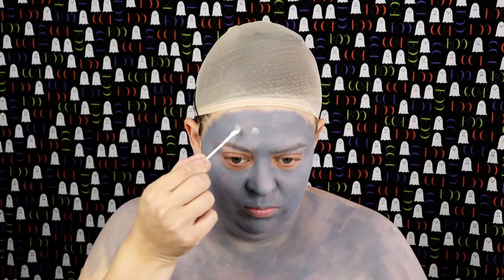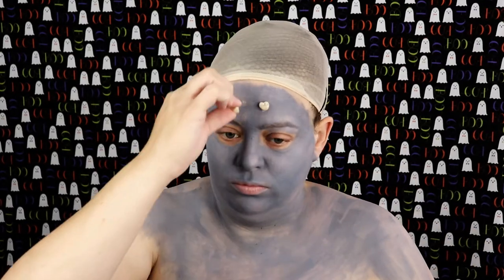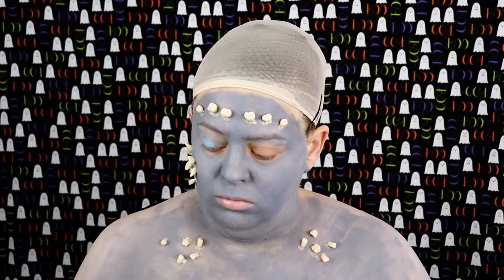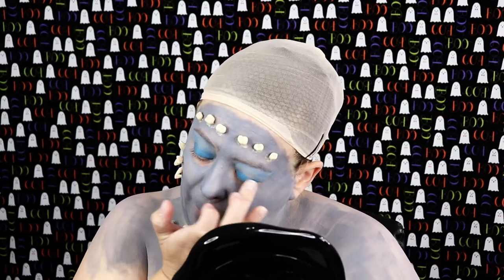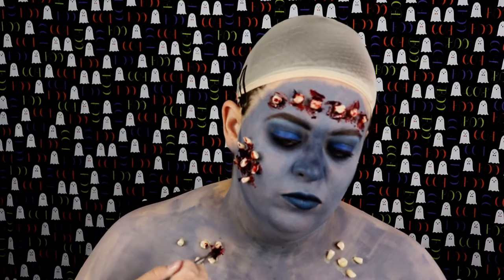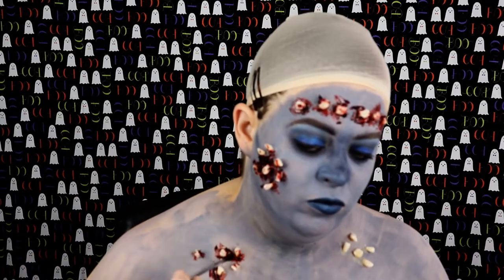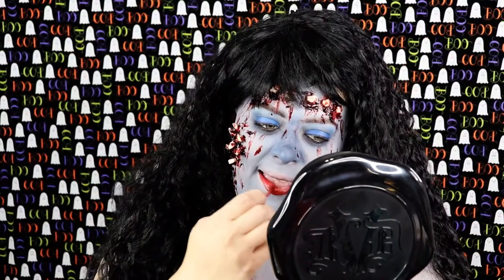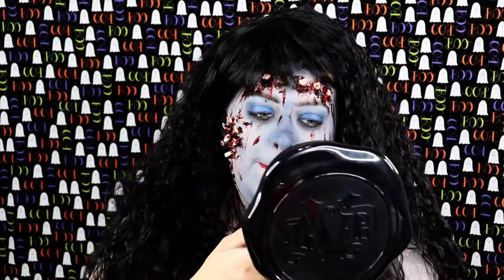Creepy Tooth Fairy Halloween Makeup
Hey everyone!! In today's video i am creating this creepy toothfairy halloween makeup. Are you dressing up this year?

Benneyes Scab Blood